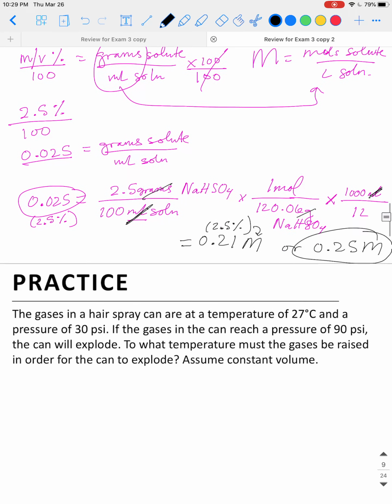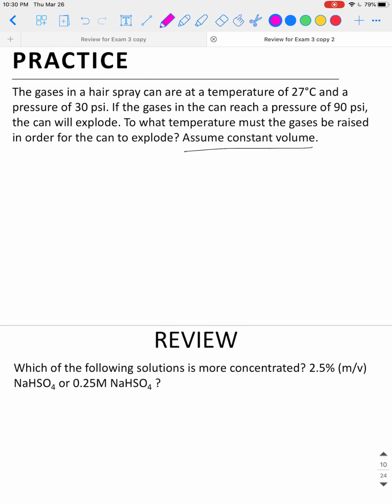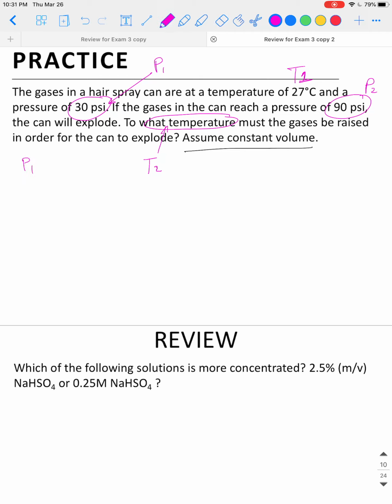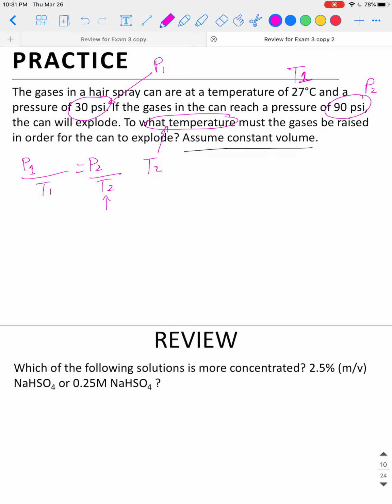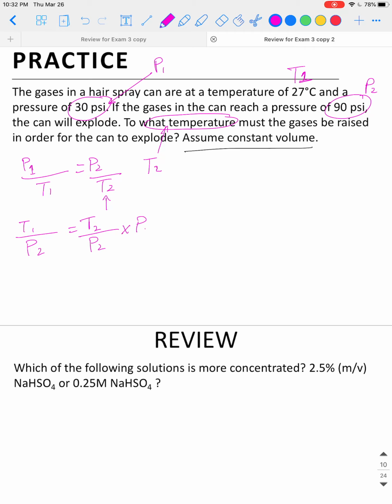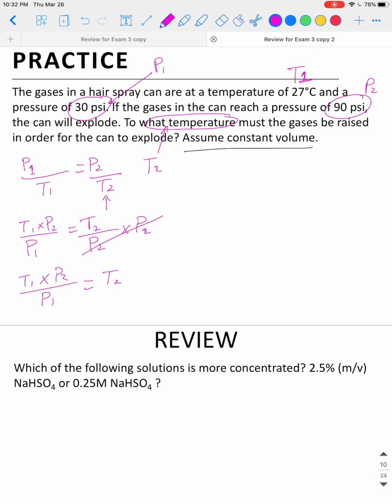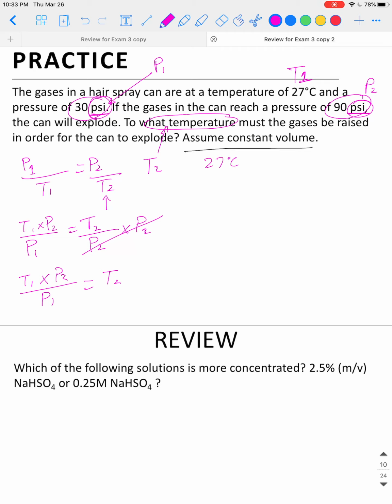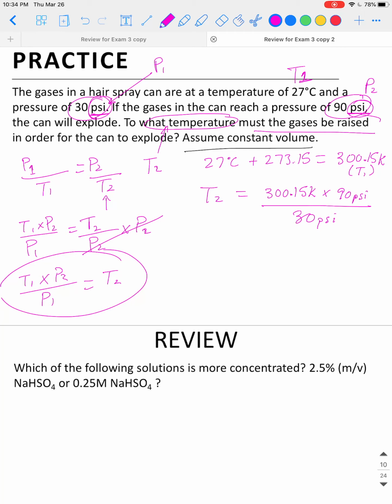Exam 3 review SOLUTIONS 7